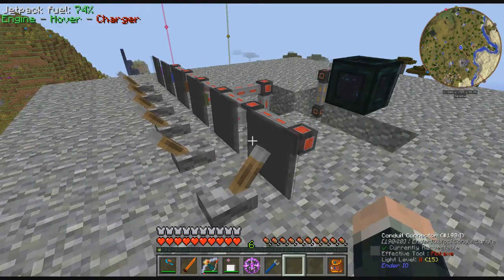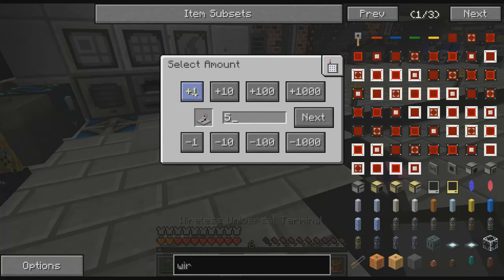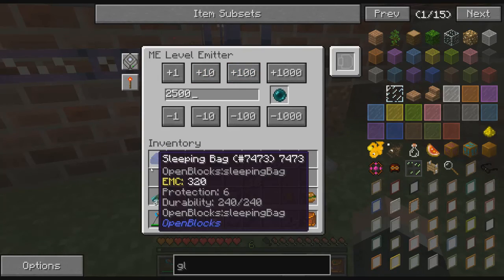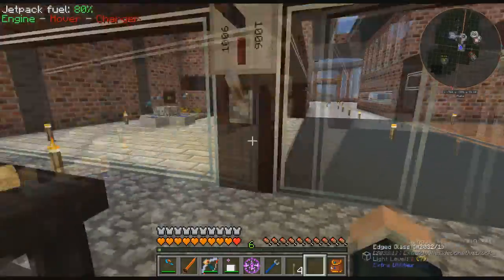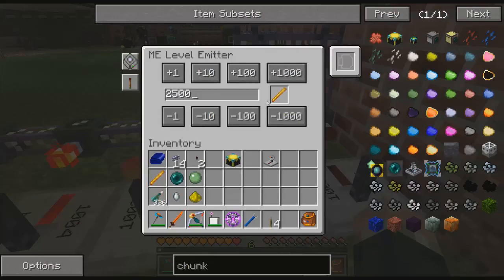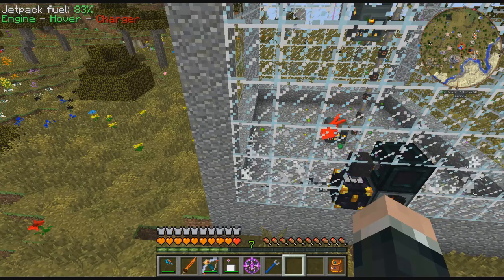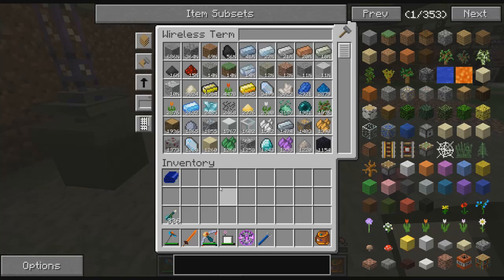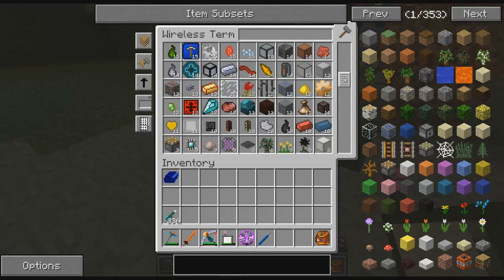Minecraft DNS Tech Pack Ep29 "AE2 Integration Mob Farming